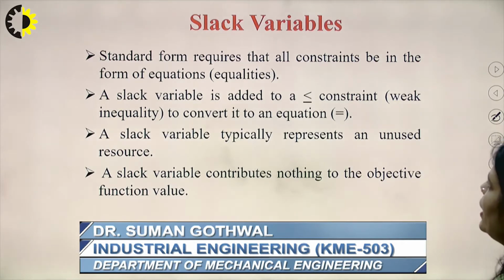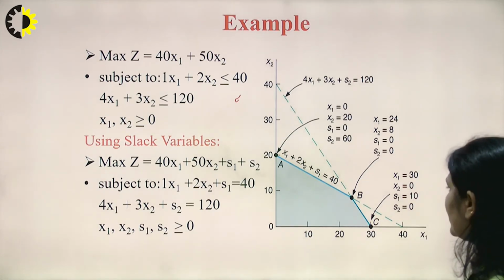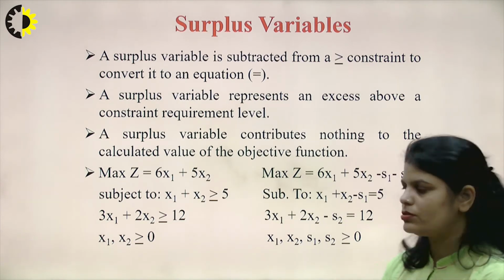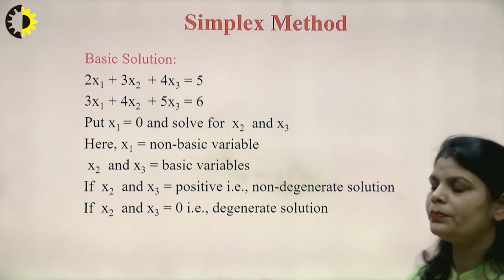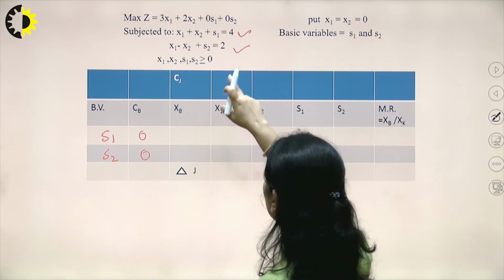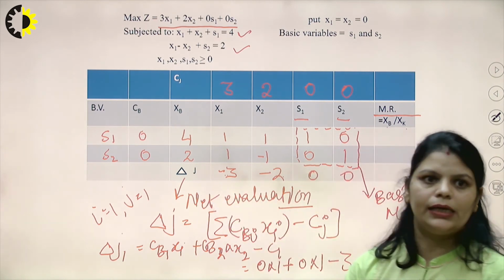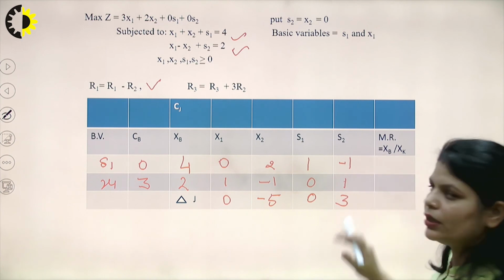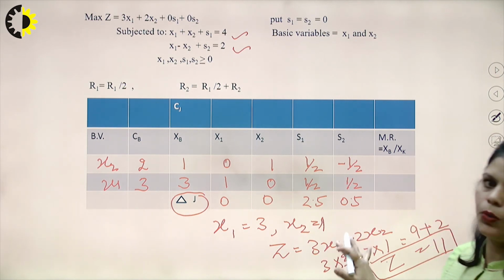INDUSTRIAL ENGINEERING LECTURE 01 ''Simplex Method'' By Dr. Suman Gothwal